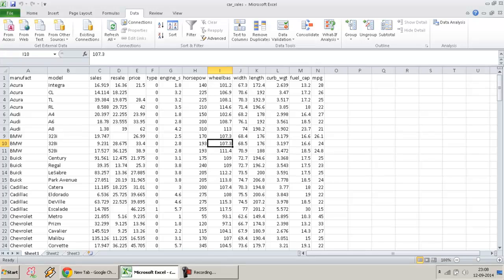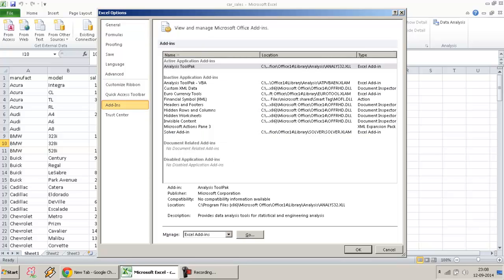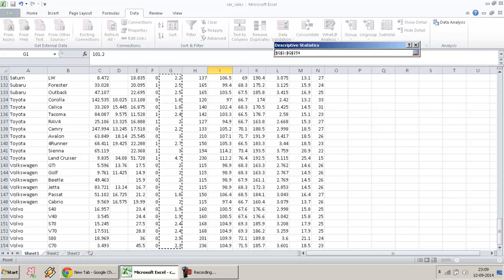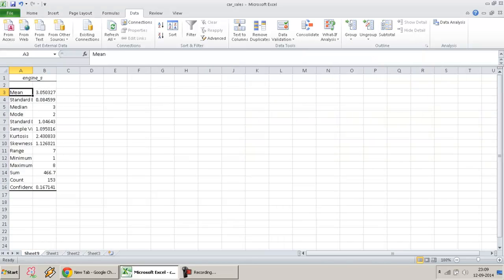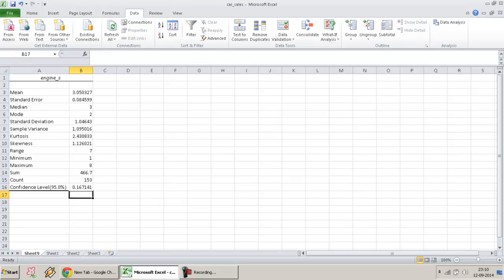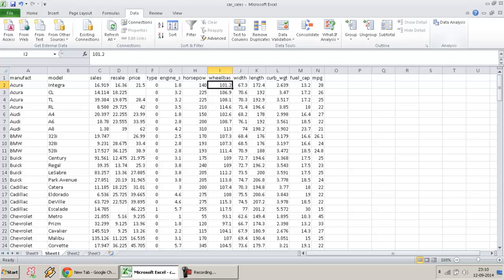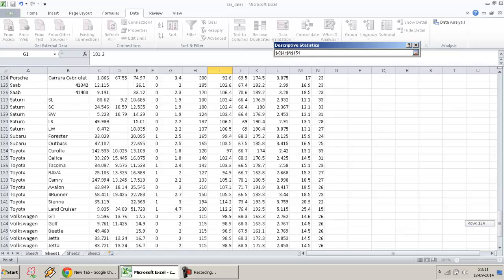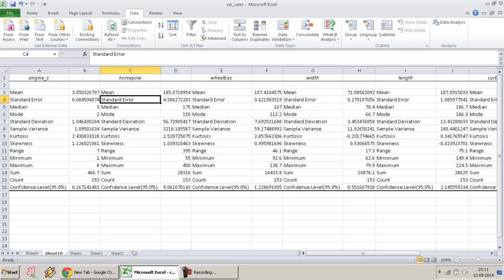Descriptive Statistics - Excel Data Analysis ToolPak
Descriptive Statistics Generation - Excel Data Analysis ToolPak.